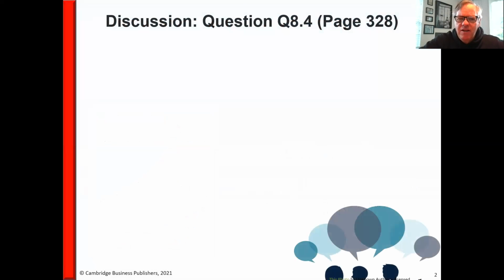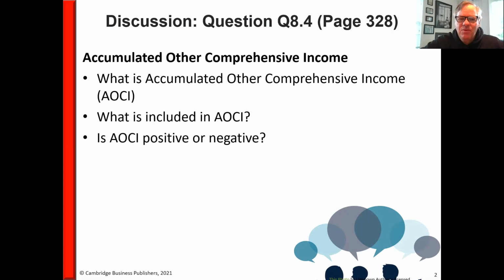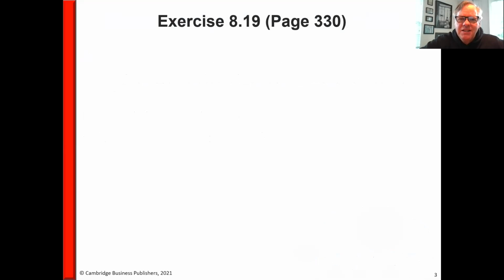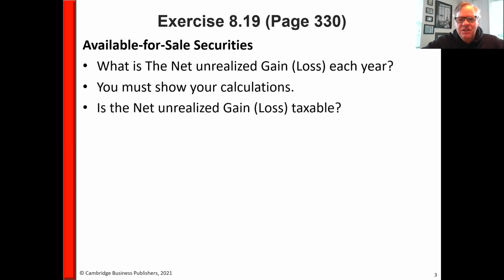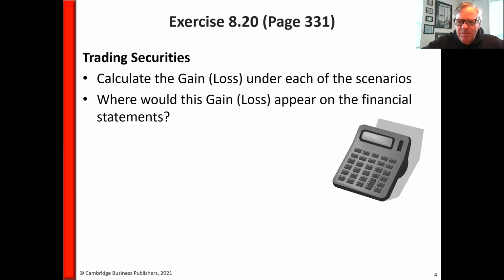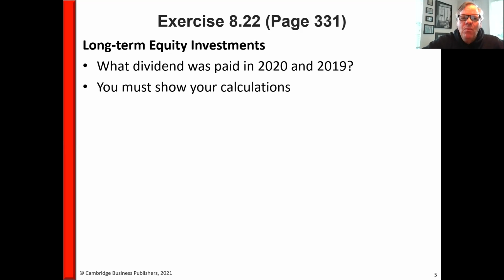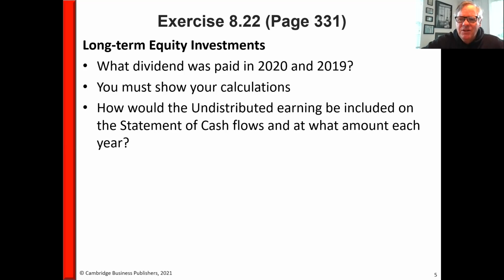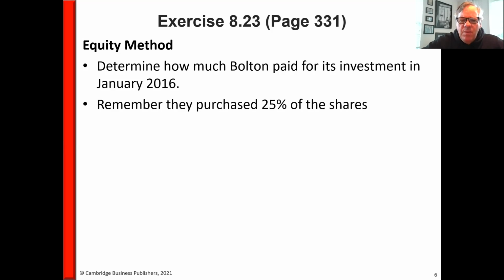Chapter #8 HW Briefing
Chpt #8 HW Briefing